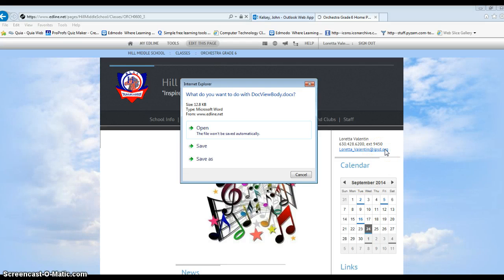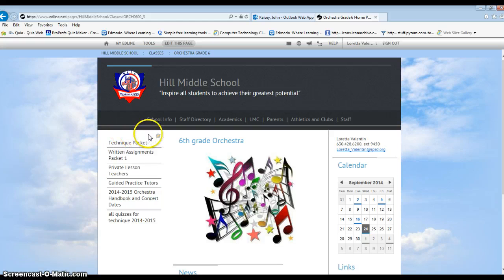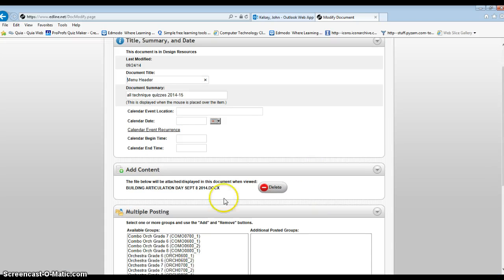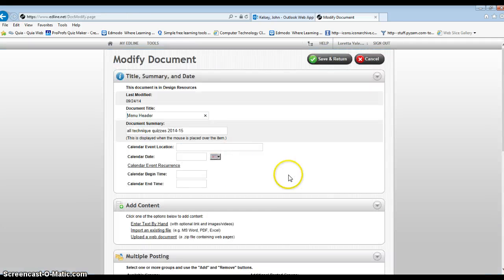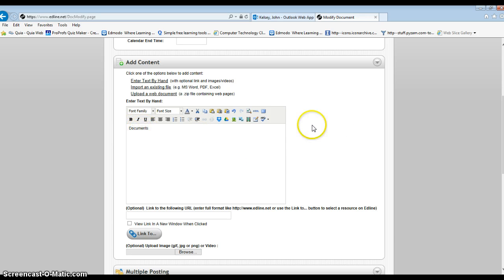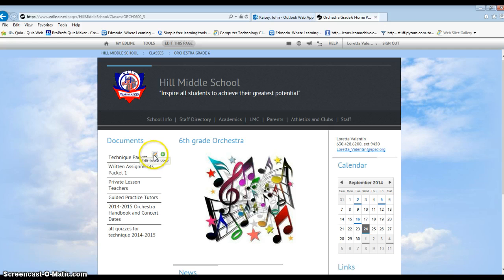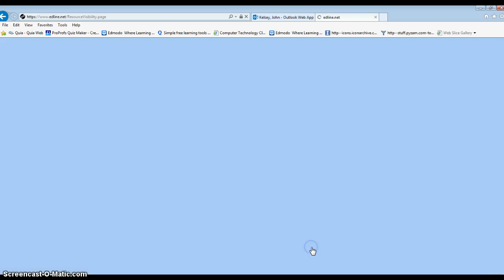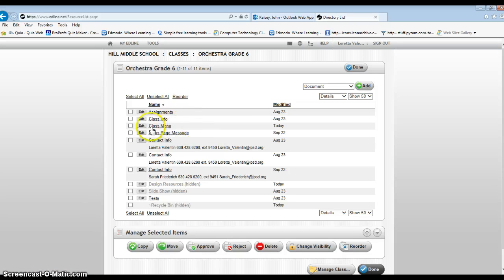Fixing Error Message Popup and Hidden Menu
Edline.net problem solving